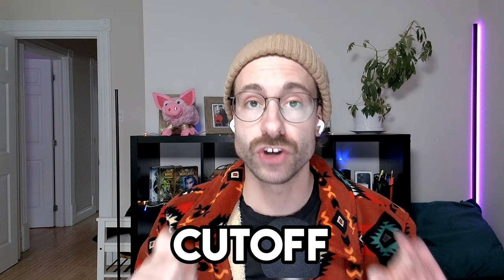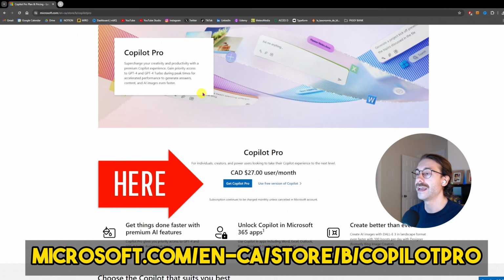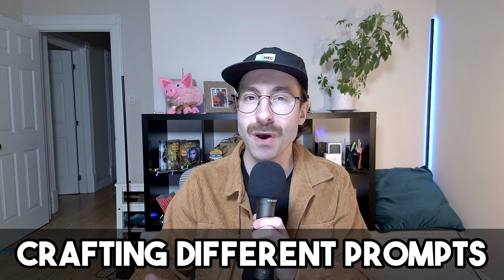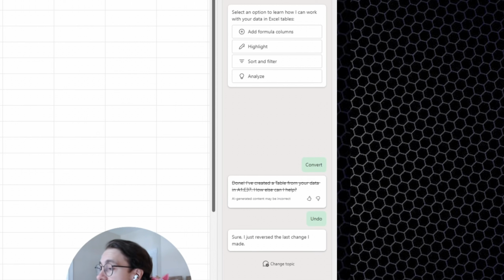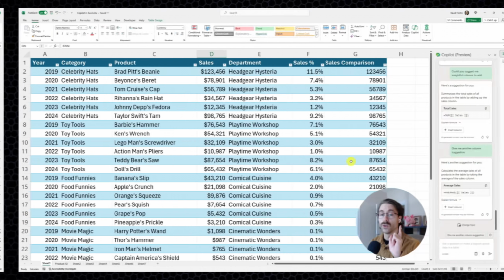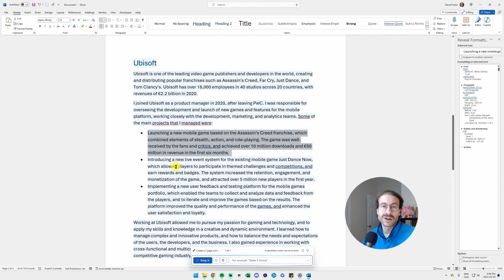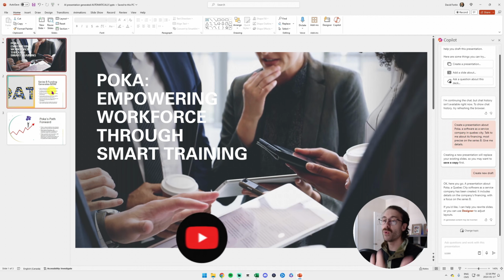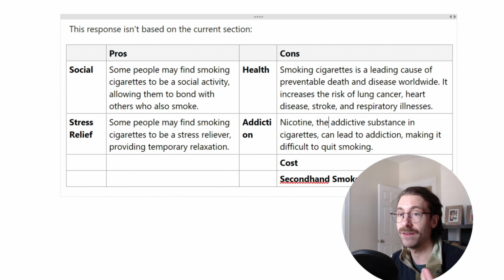Microsoft Copilot Full Course: Beginners Tutorial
Want to save even more time with Copilot and finally get it to work for you?
Learn real-world use cases that actually save hours, more time at home, less at work

Download Your FREE Copilot Cheat Sheet Here!

Question - What do you use Microsoft Copilot for?

⏰ Timecodes ⏰
00:00 - Microsoft Copilot Full Course Tutorial
00:36 - What is Microsoft Copilot?
01:43 - Microsoft Copilot vs ChatGPT
05:08 - Microsoft Copilot Pro vs Free Version
08:25 - How to install Microsoft Copilot Pro
09:26 - How to prompt effectively in Microsoft Copilot
17:34 - Microsoft Copilot in Excel
28:52 - Microsoft Copilot in Word
35:06 - Microsoft Copilot in Powerpoint
38:12 - Microsoft Copilot in Outlook
41:04 - Microsoft Copilot in OneNote

Discover how this Microsoft Copilot guide can transform your workflows, learn how to prompt properly, and unlock new levels of efficiency. From basic functions to advanced features, Microsoft Copilot Artificial Intelligence tool makes your Office 365 apps easier to use.